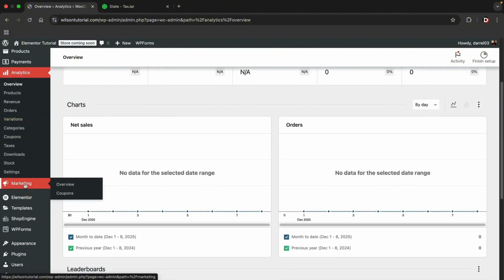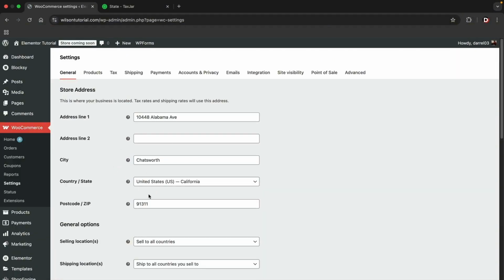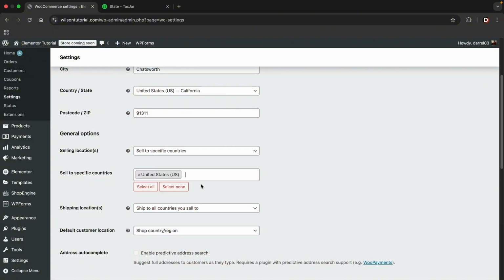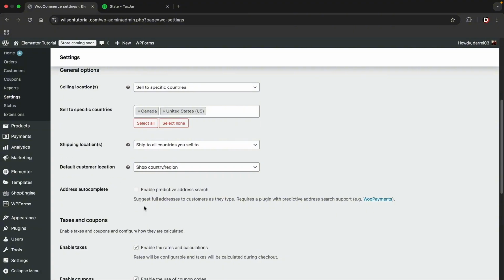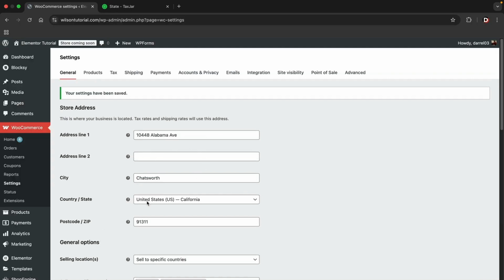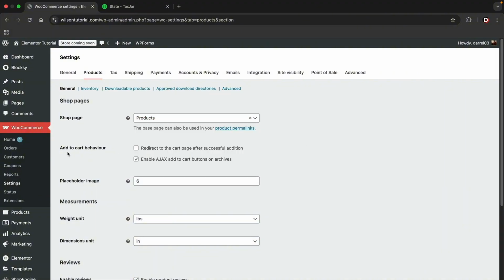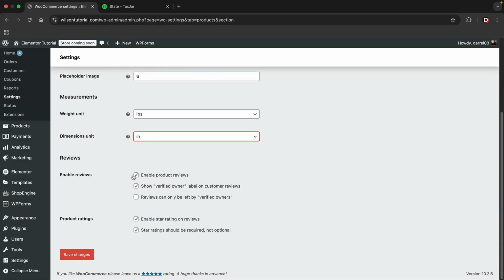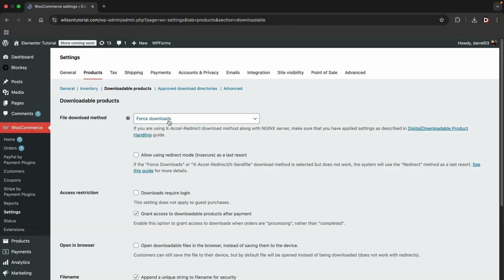WooCommerce General Settings Guide: Taxes, Currencies, & Locations Explained 🛠️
Welcome to Step Four! Now that our storefront looks incredible and our initial products are live, it’s time to dial in the core business mechanics under the hood. In this chapter of the masterclass, we take a deep-dive walkthrough of the native WooCommerce settings panels to ensure your store calculates everything correctly at checkout. We’ll map out the primary side-tabs—including orders, analytics, marketing, and coupons—before configuring your core operational framework.

First, I'll explain why inputting an accurate store address is absolutely critical for grounding your automated calculations later on. From there, we tackle the general options panel, looking at how to lock down your storefront to specific target locations (like selecting the US and Canada), adjusting customer localization fallback states to combat modern VPN usage, and choosing regional weight metrics (pounds/ounces vs. kilograms/grams) alongside length dimensions. Finally, we'll cover the default shop page structural routing, add-to-cart redirection traps you should avoid to keep multi-item order carts flowing smoothly, and review verified buyer criteria for product review setups.

TIMESTAMPS:
⚙️ 0:00 - Moving to Step 4: Core WooCommerce Settings Overview
📊 0:22 - Navigating Dashboard Sidebar Layouts: Analytics, Revenue, & Marketing Links
🎟️ 0:41 - Locating Third-Party Marketing Integrations & Core Coupon Tabs
📍 0:51 - Inputting Your Primary Store Address: The Foundation for Taxes & Shipping
🗺️ 1:08 - Restricting Your Business Borders: Selling & Shipping to Specific Countries
🛡️ 1:43 - Customer Location Fallbacks: Why to Avoid Geolocation in the Age of VPNs
🪙 1:52 - Activating Taxes, Coupon Checkboxes, & Local Currency Frameworks
🛒 2:09 - Managing the Products Tab: Custom Shop Pages & Navigation Routing
🚫 2:23 - The Add-to-Cart Behavior Trap: When to Keep Redirects Turned Off
📏 2:32 - Setting Regional Metrics: Customizing Weight (lbs/oz) & Dimension Units
⭐ 2:44 - Review & Rating Moderation: Restricting Feedback to Verified Store Owners
📦 2:59 - Quick Overview: Inventory Stock Management & Downloadable Adjustments
📋 3:15 - Transitioning to the Core Tax Tab Configuration